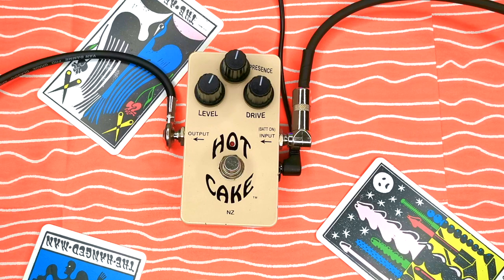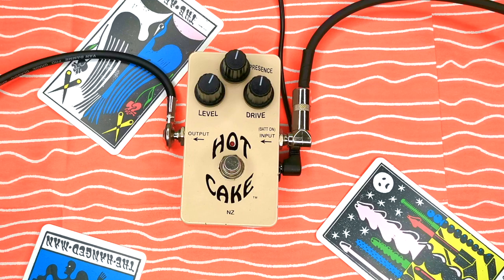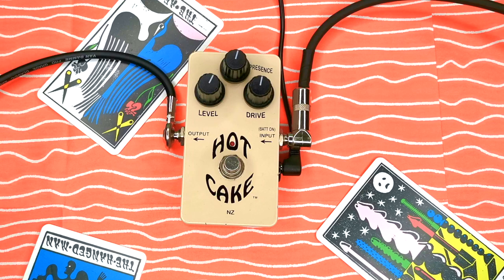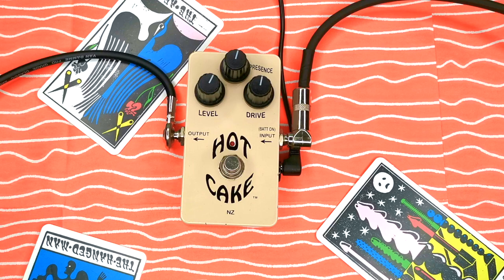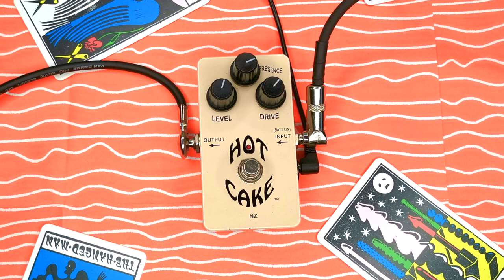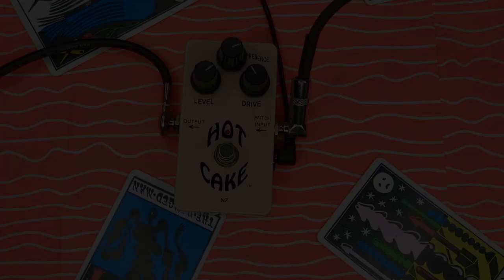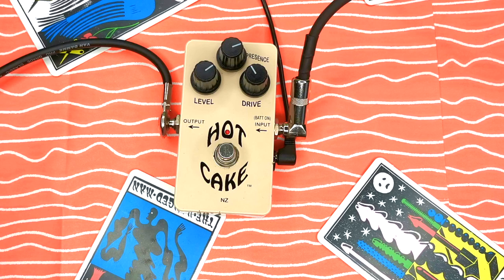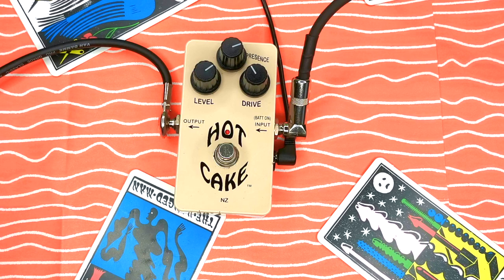Crowther Audio: Hotcake - On Bass | Amateur Effects Reviews